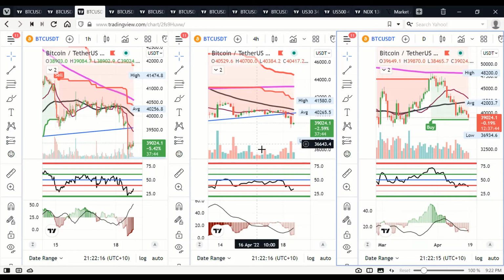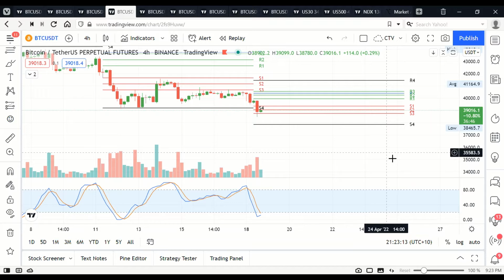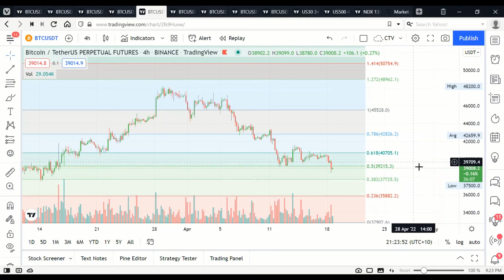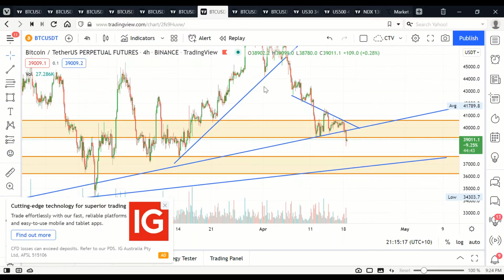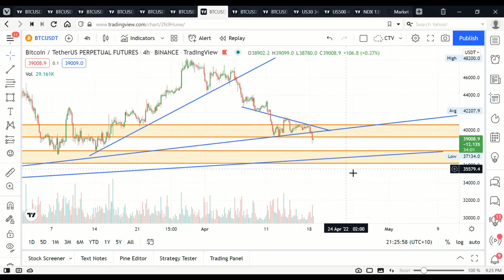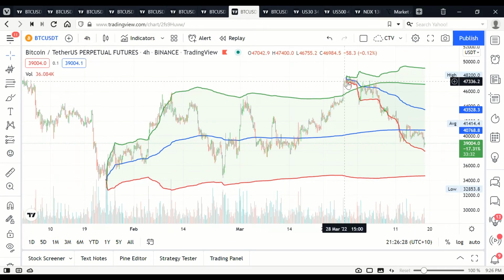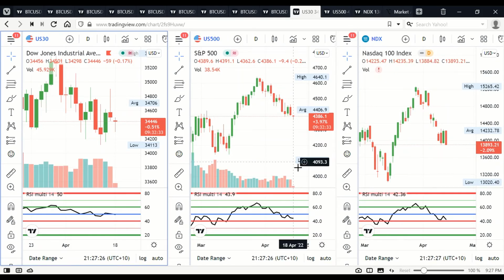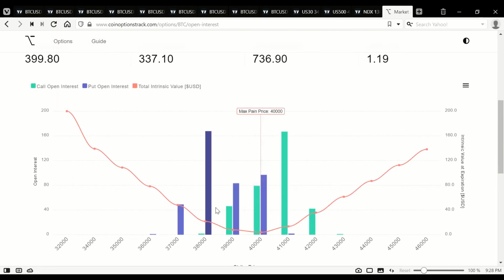Bitcoin price prediction for 19 April 2022 - Bitcoin Daily Report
This video expresses the technical views about Bitcoin prices with multiple time frames (1 hour, 4 hour, Daily and Weekly) and in multiple trading systems.

This video also uses the following technical indicators to express the views:

1) Trendlines , support and resistance zones - pure price action
2) Camarilla Pivot Points
3) Fibonacci EMA ribbons
4) Fibonacci retracements
5) 50, 200 simple moving averages and 20 WMA
6) RSI and ADX
7) MACD and stochastics RSI
8) Multiple super trends
9)Compare with World markets
10) Anchored VWAP(volume weighted average price)
11)Bitcoin Options open interest analysis

We believe that the bitcoin price movement can be better studied through multiple trading systems and time frames.

Crypto currency technical analysis
Bitcoin technical analysis
Bitcoin daily technical views